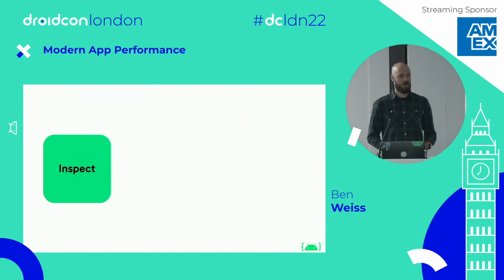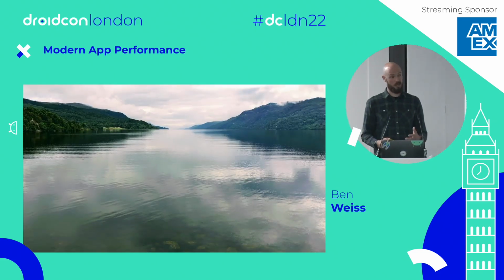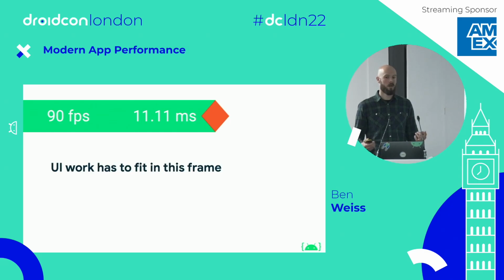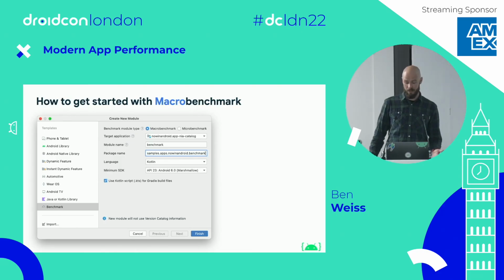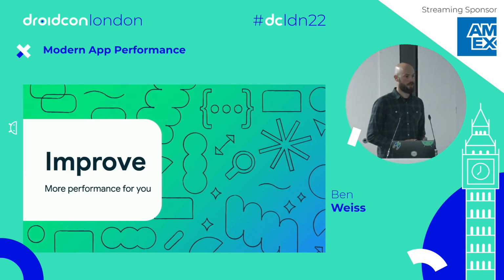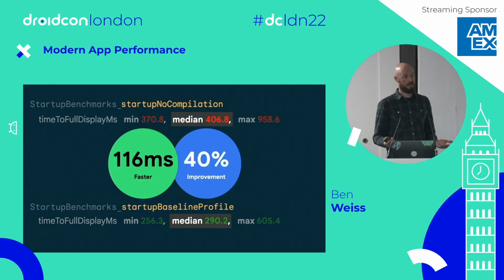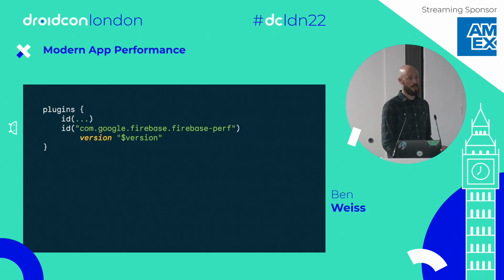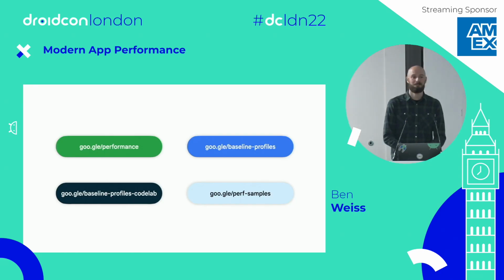Modern App Performance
By Ben Weiss